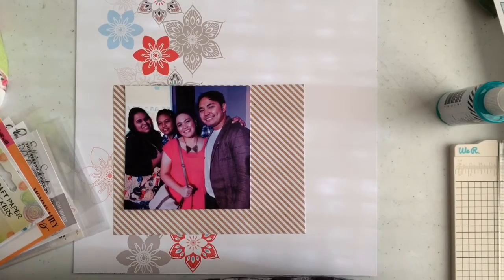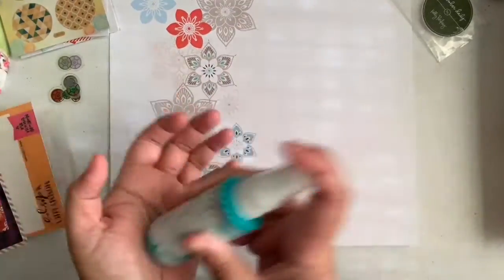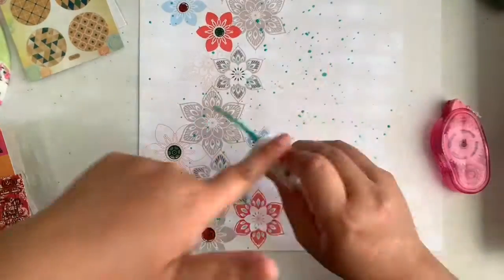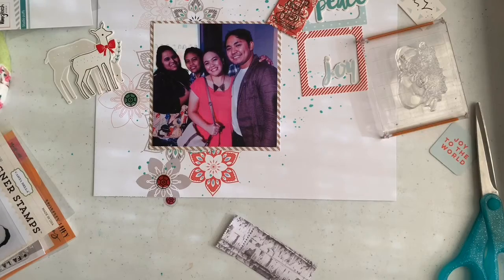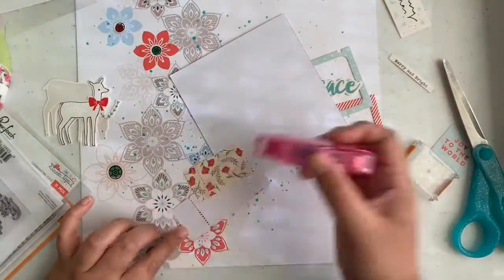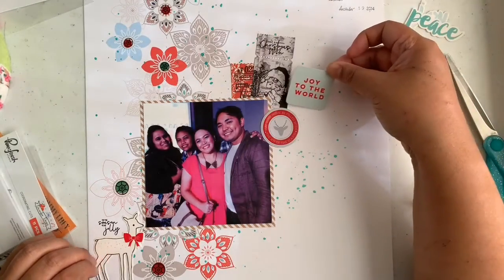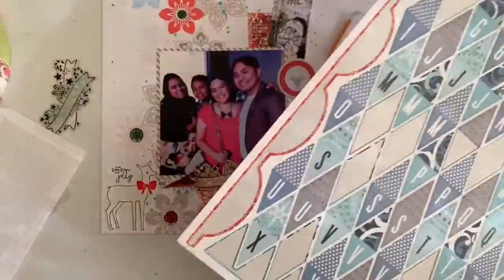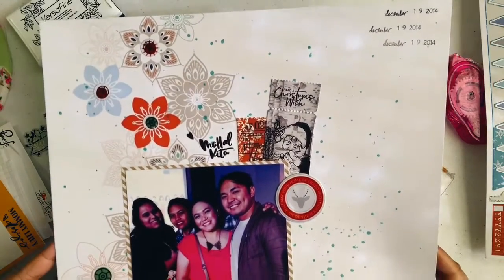Scrapbook Process Video: My Bakarda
It's been such a long time since I've done a 12x12 layout and it was a nice change. This is definitely one of my favorites. Look forward to more!